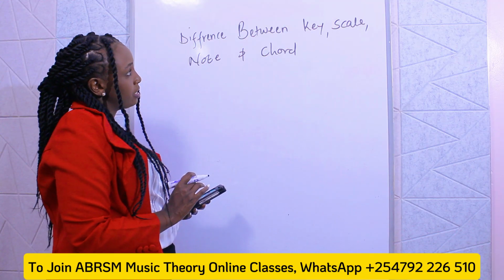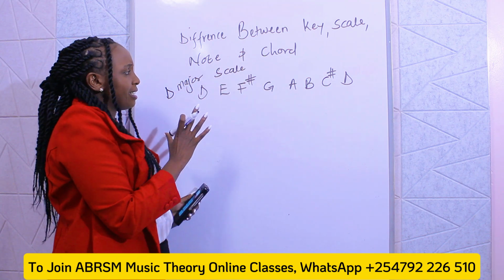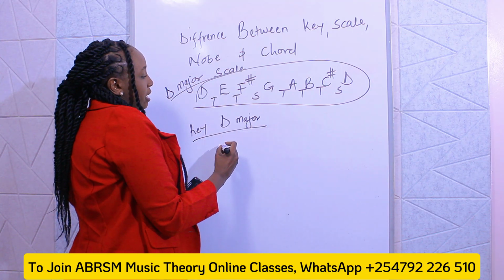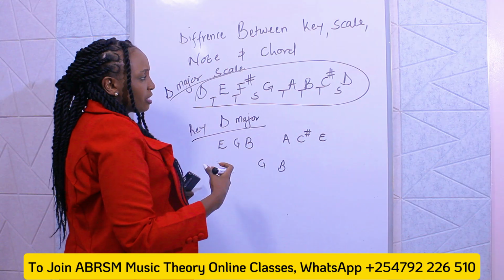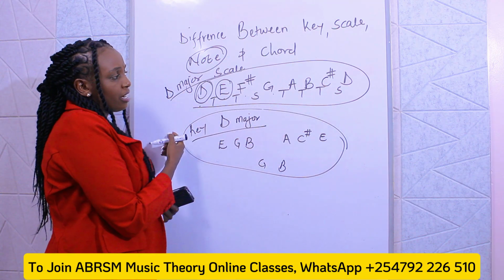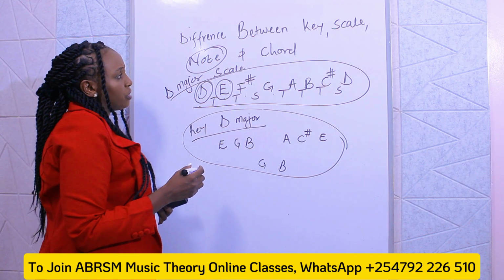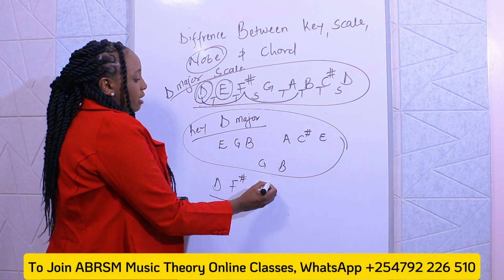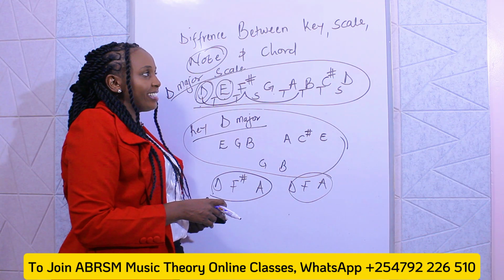Key, Scale, Note & Chord Explained | ABRSM Music Theory Basics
In this video, we break down the difference between key, scale, note, and chord, essential concepts in ABRSM Music Theory 🎶
Learn how each element works, how they relate to each other, and why understanding them is important for reading, writing, and playing music.
With clear examples, this lesson helps students build a strong foundation for ABRSM Music Theory Grades 1–5 and beyond.
Perfect for beginners and anyone enrolled in online music theory classes.